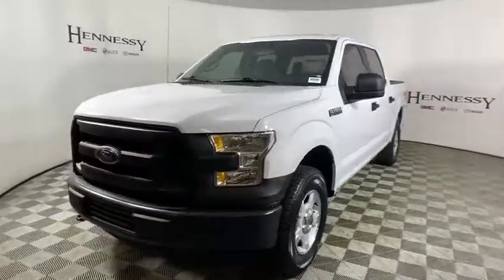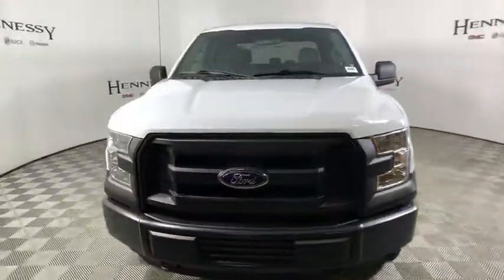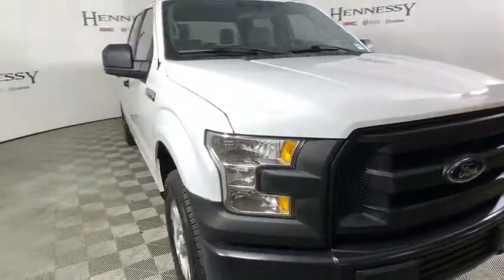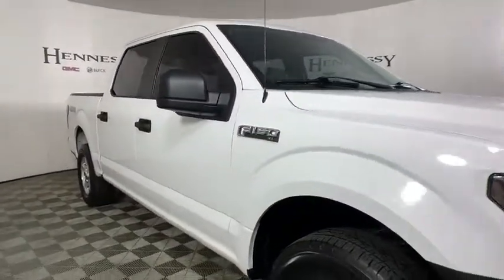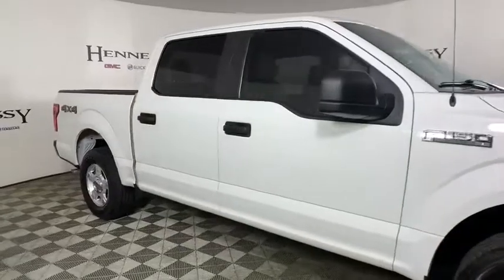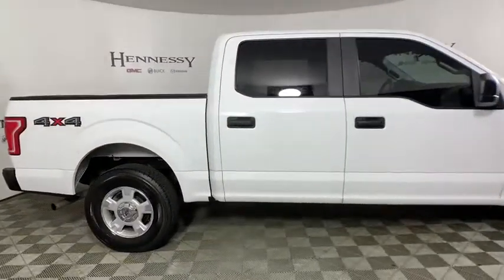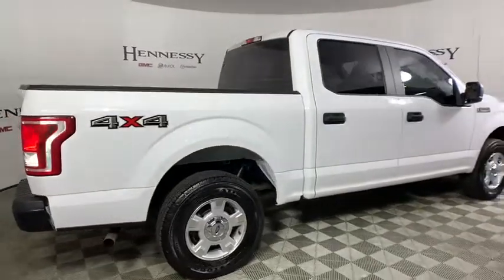2015 Ford F-150 Morrow, Peachtree City, Newnan, McDonough, Union City, GA LB84238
Oxford White Used 2015 Ford F-150 available in Morrow, Georgia at Hennessy Mazda Buick GMC. Servicing the Peachtree City, Newnan, McDonough, Union City, GA area.

GVWR: 6,350 lbs Payload Package,6 Speakers,AM/FM radio,Radio: AM/FM Stereo w/6 Speakers,Air Conditioning,Power steering,Speed-sensing steering,Traction control,4-Wheel Disc Brakes,ABS brakes,Dual front impact airbags,Dual front side impact airbags,Front anti-roll bar,Front wheel independent suspension,Low tire pressure warning,Occupant sensing airbag,Overhead airbag,Brake assist,Electronic Stability Control,Rear step bumper,Compass,Driver door bin,Outside temperature display,Passenger vanity mirror,Tachometer,Telescoping steering wheel,Tilt steering wheel,Voltmeter,Cloth 40/20/40 Front Seat,Front Center Armrest,Split folding rear seat,Passenger door bin,Wheels: 17 Silver Steel,Variably intermittent wipers,3.73 Axle Ratio